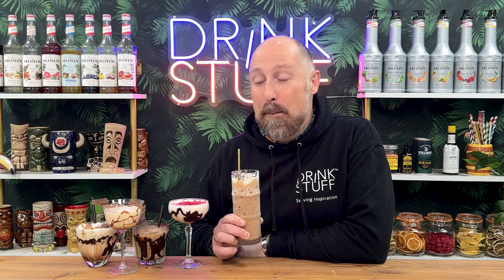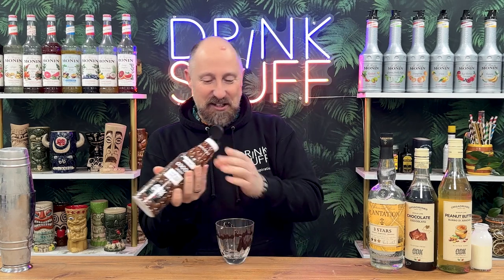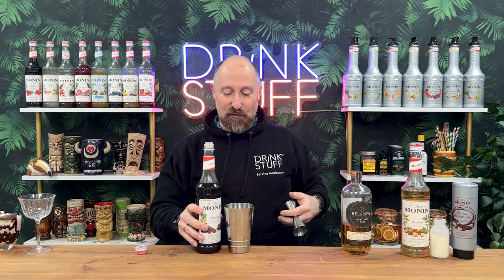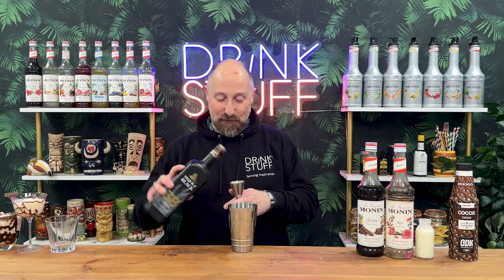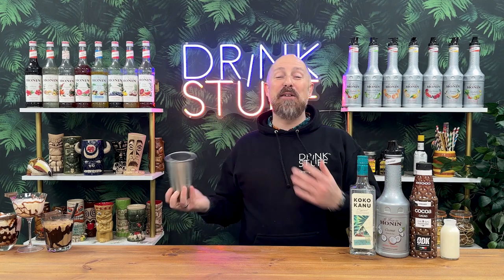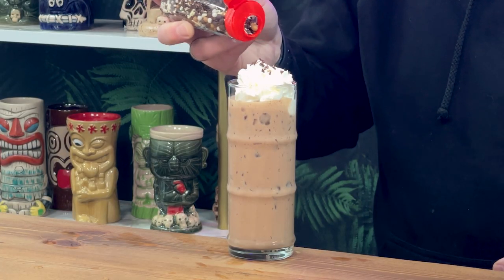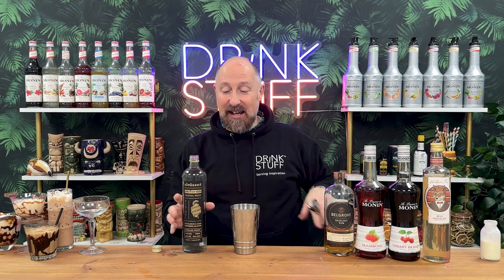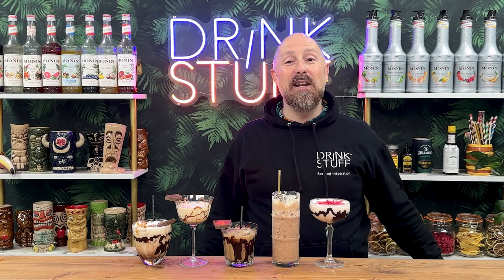Chocolate Bar Cocktails; How to recreate them...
In this video, I'm going to show you how to create some delicious chocolate bar cocktails. I'll be using Monin Chocolate Syrup to make the drinks, so you can be sure they're delicious and easy to make.

If you're a fan of chocolate cocktails, then this video is for you! We'll show you how to create some delicious and fun chocolate bar cocktails that you'll love to sip on. Whether you're looking for a sweet drink to enjoy on a weekend night or an easy party cocktail, these chocolate cocktails are sure to hit the spot!

and get our FREE Cocktail eBook and EXCLUSIVE Discounts🍹

My sole aim is to just help people have fun, give people a little drinks inspiration and mainly just entertain!

StB x